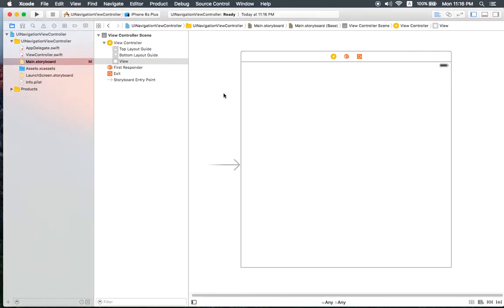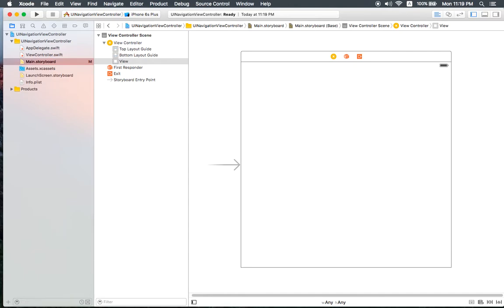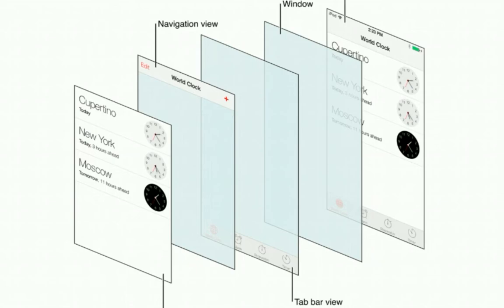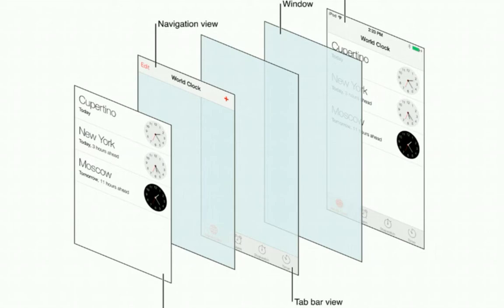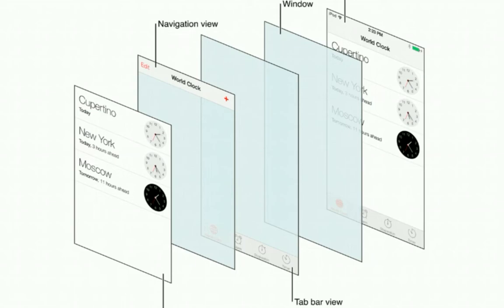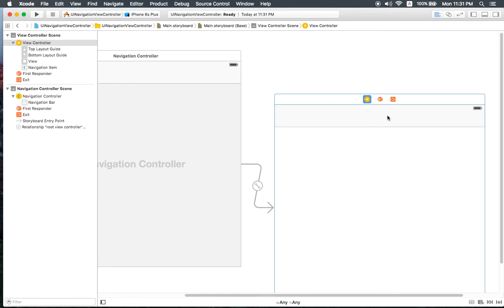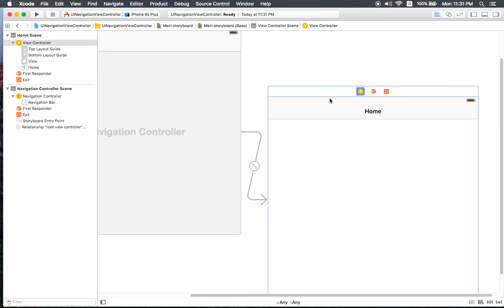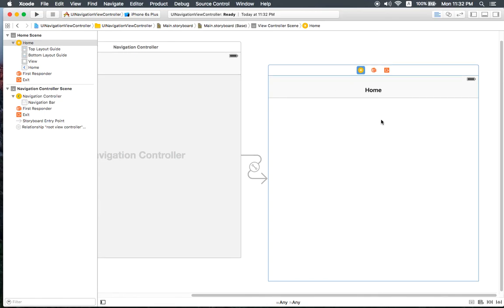How to make an UINavigationController in Swift - Xcode 7 iOS 9 Tutorial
In this tutorial we learn how create a UINavigationController's in Swift.
How to make UINavigationController  in Swift - Xcode 7 iOS 9 Tutorial.

What's NavigationViewController?
A navigation controller is a container view controller—that is, it embeds the content of other view controllers inside of itself. You access a navigation controller’s view from its view property. This view incorporates the navigation bar, an optional toolbar, and the content view corresponding to the topmost view controller. Figure 3 shows how these views are assembled to present the overall navigation interface. (In this figure, the navigation interface is further embedded inside a tab bar interface.) Although the content of the navigation bar and toolbar views changes, the views themselves do not. The only view that actually changes is the custom content view provided by the topmost view controller on the navigation stack.

We want to create more videos tutorial for help people that want to learn more about mobile development web development and new technology. ikhmer4ever.com try to gather more about new technique about programming ,mobile app design ,app development, UI and UX Design, and also real app in the world that currently use and making for production and help people too. Thanks.